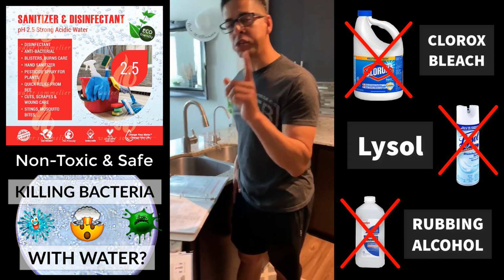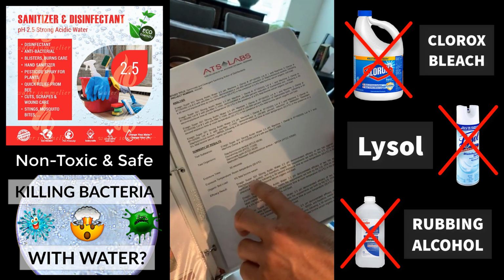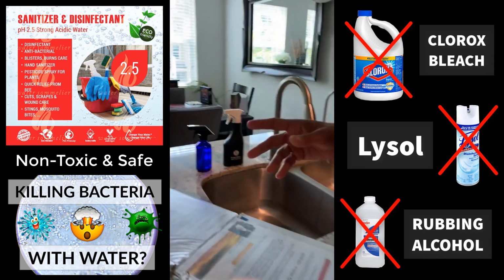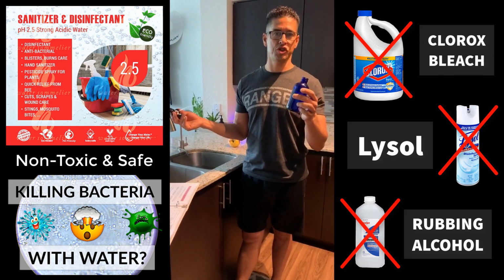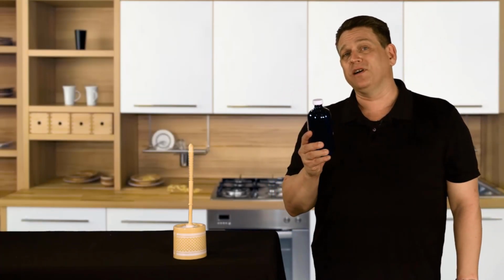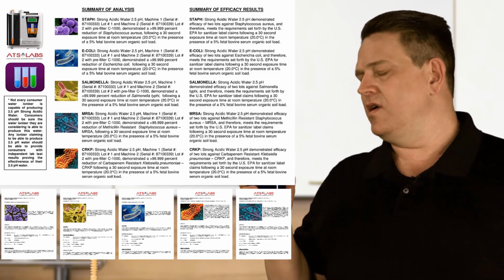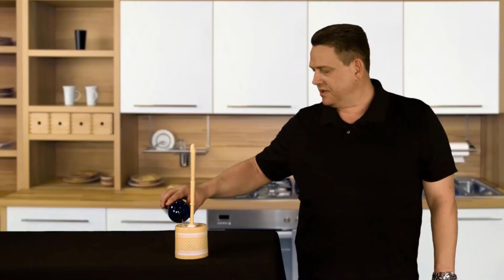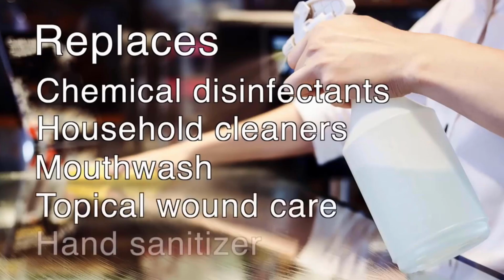The Safest & Most Powerful Sanitizer On Earth!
We have a Medical Device in our home that produces 7-different types of waters. One of which is called 2.5pH Strong Acidic Water 💦. In the Medical Community 👨‍🔬 it is known as "𝑯𝒚𝒑𝒐𝒄𝒉𝒍𝒐𝒓𝒐𝒖𝒔 𝑨𝒄𝒊𝒅 𝑾𝒂𝒕𝒆𝒓" or "Super Oxidizing Water" (HOCL). This water kills 99.9999% of ALL Viruses & Bacteria, Super-Bugs, Norovirus, Influenza, Staph, E coli, Salmonella, Mold, Anthrax Spores, etc. This water is even being implemented into Wound-Care protocols in Hospitals! 🏥

We clean and disinfect 𝗘𝗩𝗘𝗥𝗬𝗧𝗛𝗜𝗡𝗚 in our home 🏡 with this water! It doesn't cost us a penny ($0.00) to produce, and we can produce and endless amount of this water for the rest of our lives for 𝙁𝙍𝙀𝙀! 🙌

This water replaces every single cleaning chemical in your home! Even replaces a lot of skincare products too! It also replaces mouthwash! The best part is... It's more effective than Bleach, 409, Comet, Lysol and even rubbing alcohol.. yet it's 𝟭𝟬𝟬% 𝗰𝗵𝗲𝗺𝗶𝗰𝗮𝗹-𝗳𝗿𝗲𝗲, green, Eco-friendly, medical grade and safe! 🌱

⭕ 𝟏𝟏.𝟓𝐩𝐇 (𝐒𝐭𝐫𝐨𝐧𝐠 𝐊𝐚𝐧𝐠𝐞𝐧 𝐖𝐚𝐭𝐞𝐫 - 𝐇𝐨𝐮𝐬𝐞𝐡𝐨𝐥𝐝)
➡️ Strong Alkaline Water
➡️ Degreaser
➡️ Removes Pesticides off Fruits & Veggies
➡️ Replaces Laundry Detergent

⭕ 𝟗.𝟓, 𝟗.𝟎, 𝟖.𝟓𝐩𝐇 (𝐃𝐫𝐢𝐧𝐤𝐢𝐧𝐠 & 𝐂𝐨𝐨𝐤𝐢𝐧𝐠)
➡️ Electrically Alkaline, Not Chemically (Big Difference)
➡️ Highly Antioxidant
➡️ Contains Molecular Hydrogen
➡️ Micro Structured (Massive absorption Rate)
➡️ Amazing for Coffee's, Supplements, Cooking
➡️ Best Water for Pets

⭕ 𝟕.𝟎𝐩𝐇 (𝐍𝐞𝐮𝐭𝐫𝐚𝐥 𝐖𝐚𝐭𝐞𝐫)
➡️ Neutral pH Regular Filtered Water
➡️ Best for Baby formula
➡️ Best for Time Released Medications

⭕ 𝟔.𝟎𝐩𝐇 (𝐁𝐞𝐚𝐮𝐭𝐲 𝐖𝐚𝐭𝐞𝐫)
➡️ Hydrated Skin to Cellular Level
➡️ Replaces ALL skin toners
➡️ Incredible for Eczema & Psoriasis
➡️ Used by Dermatologists for Hair & Skin Care
➡️ Amazing for Water Plants

⭕ 𝟐.𝟓𝐩𝐇 𝐒𝐭𝐫𝐨𝐧𝐠 𝐀𝐜𝐢𝐝𝐢𝐜 𝐖𝐚𝐭𝐞𝐫 (𝐒𝐚𝐧𝐢𝐭𝐢𝐳𝐞/𝐃𝐢𝐬𝐢𝐧𝐟𝐞𝐜𝐭)
➡️ Medical Grade disinfectant
➡️ Sanitizing counters/toys
➡️ Chemical Free Cleaner
➡️ Replaces all household chemical cleaners
➡️ Used in Hospitals, Clinics & Hotels Globally

𝗡𝗢𝗧𝗘: 𝗪𝗲 𝗛𝗮𝘃𝗲 𝗔𝗺𝗮𝘇𝗶𝗻𝗴 𝗮𝗻𝗱 𝗩𝗲𝗿𝘆 𝗔𝗳𝗳𝗼𝗿𝗱𝗮𝗯𝗹𝗲 𝗙𝗶𝗻𝗮𝗻𝗰𝗶𝗻𝗴 𝗢𝗽𝘁𝗶𝗼𝗻𝘀 𝗮𝗻𝗱 𝗣𝗮𝘆𝗺𝗲𝗻𝘁 𝗣𝗹𝗮𝗻𝘀 𝗔𝘃𝗮𝗶𝗹𝗮𝗯𝗹𝗲!